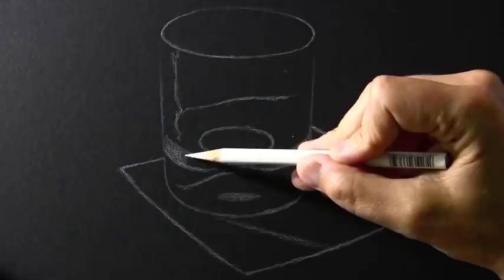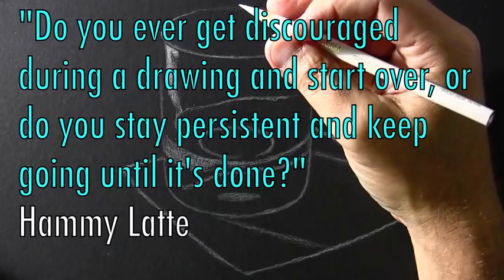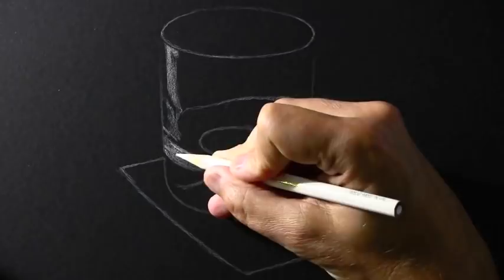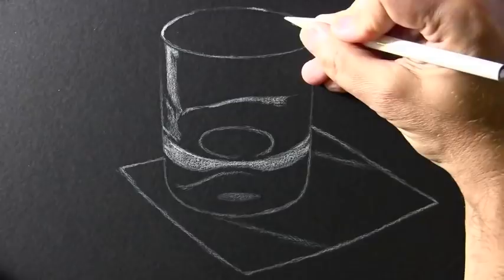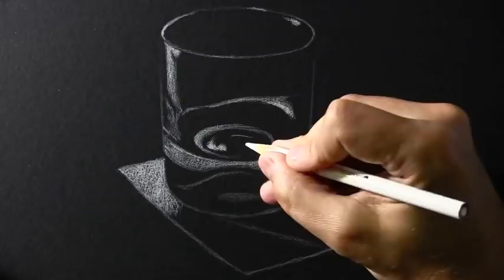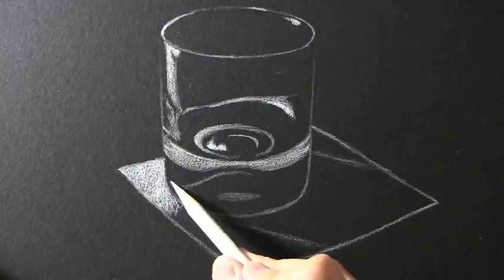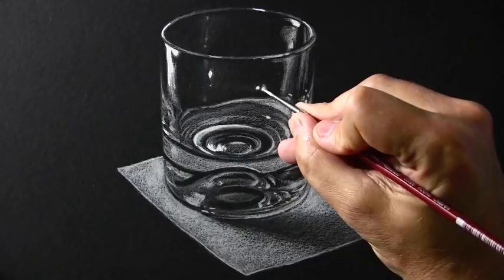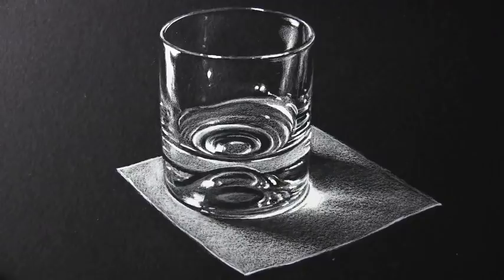White Pencil on Black Paper Challenge! [Q&A video #22]